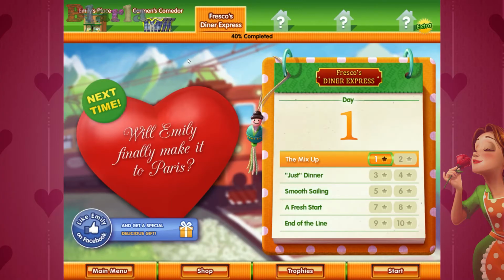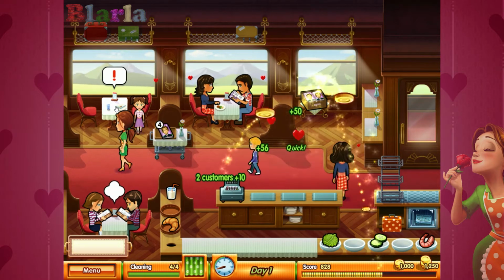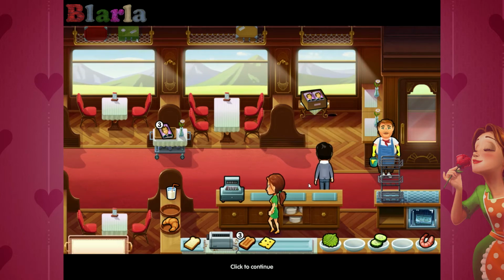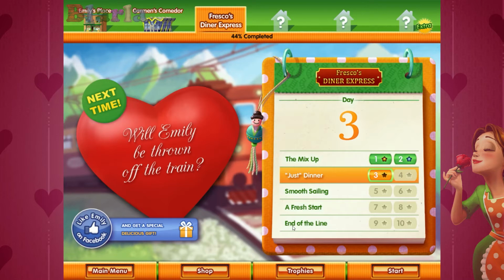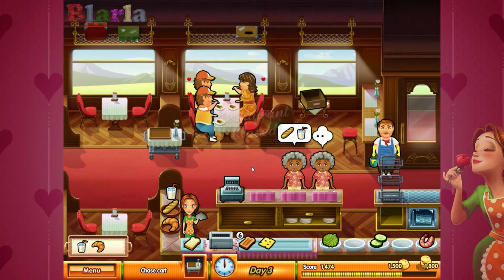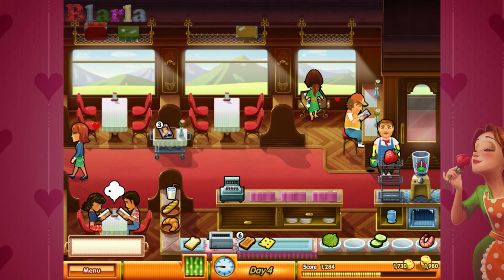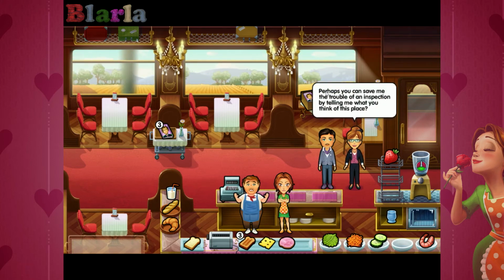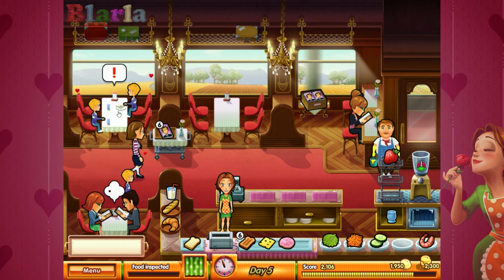🌹 Delicious Emily's: True Love #5 - Fresco's Diner Express (Day 1-5 Expert)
*Originally released to Patrons only. Now, 33 months later, this series is available to all.

Will Emily finally make it to Paris and who is that man in Emily's sleeping car? EmilysTrueLove by @GameHouse.

Share in Emily’s search for true happiness with a romantic chapter in our Delicious series.

To all my VIPs - I love you the most! 😘